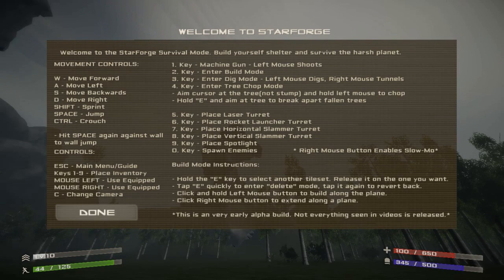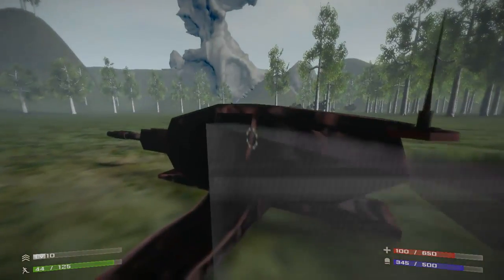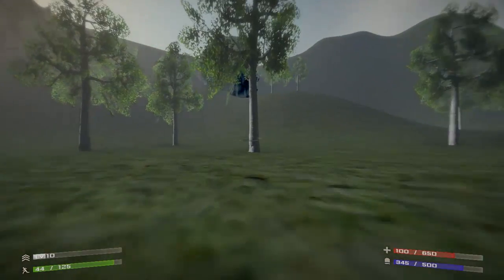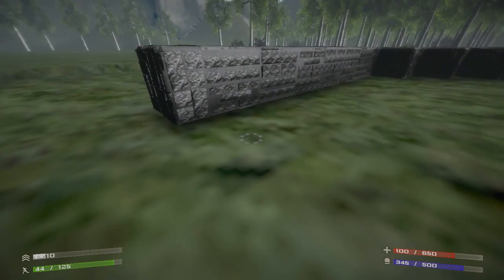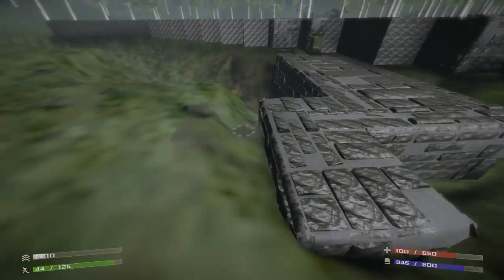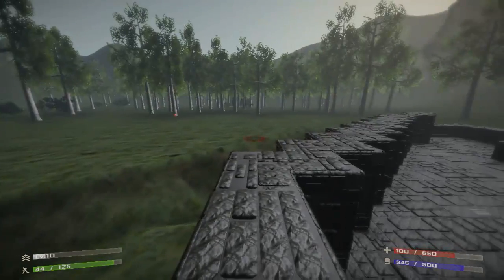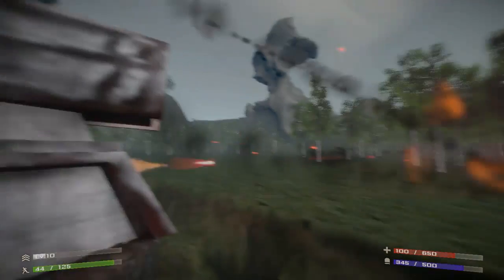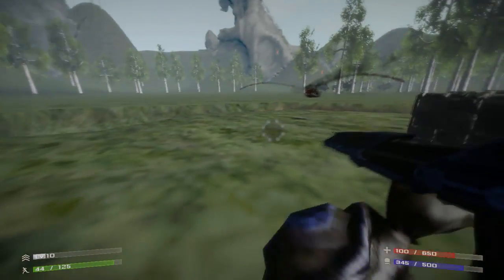StarForge - A quick look at the Alpha (Terraria + Minecraft + Halo)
StarForge is a game about gathering resources, building bases, crafting anything you want, and surviving on an alien planet. Earth's star is dying and humanity transferred as much technology and resources as possible and left on a one way mission to populate another planet.

This video will teach you:
The basics of Starforge
How to build in starforge
How to chop down trees in starforge